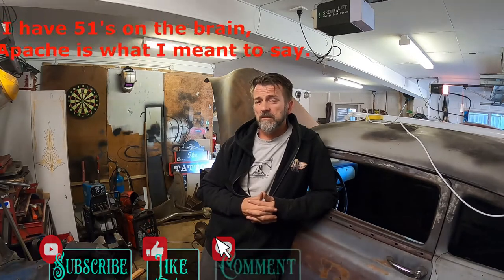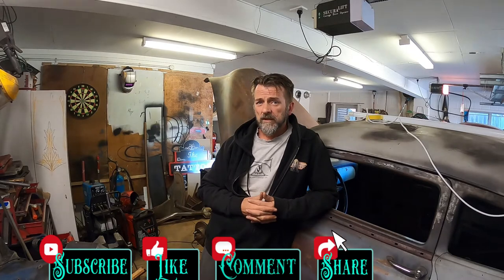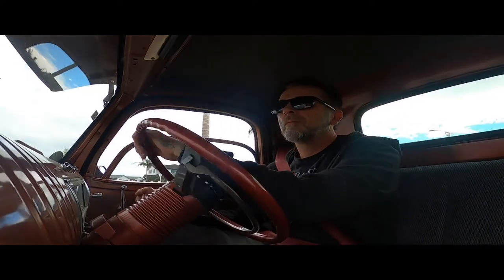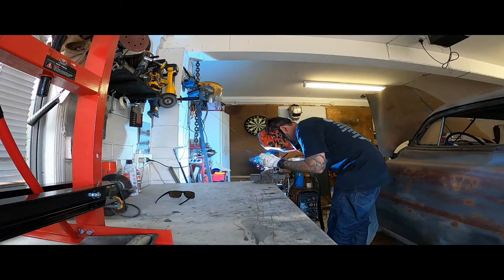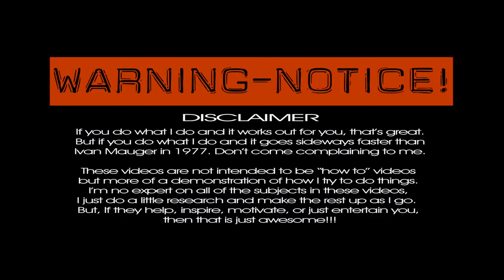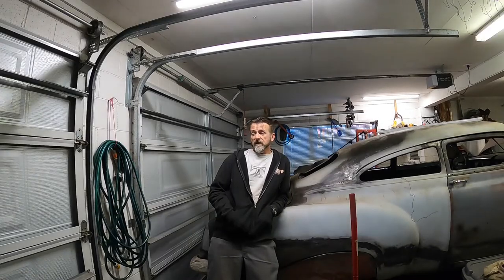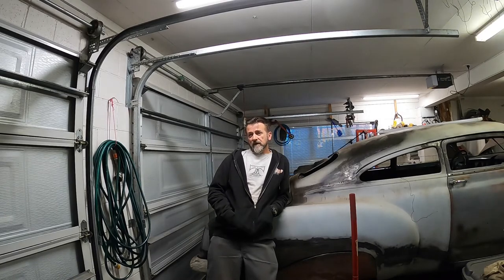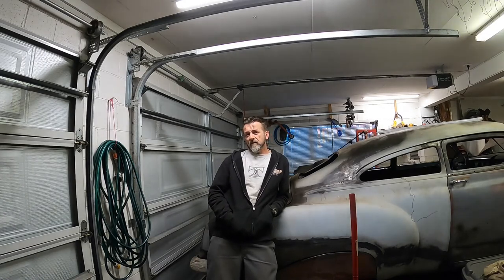Airbrushed Chrome Spears on a 1958 Chevrolet Apache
Just a wee slide show showing how we painted some chrome trim on the bed sides of a long bed 58 fleetside apache pick up, funny car style.  I wasn't videoing much we we did this project but did get a hand full of photos,